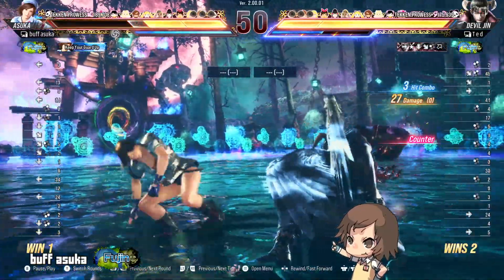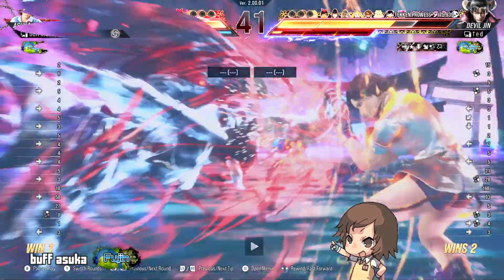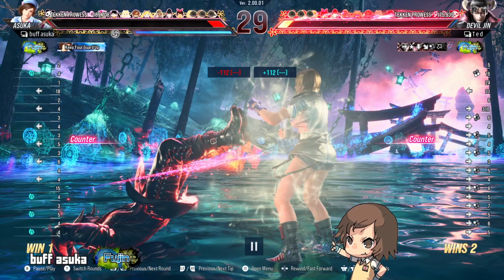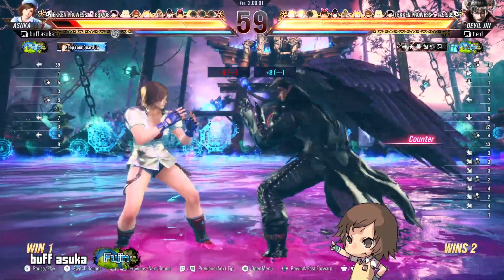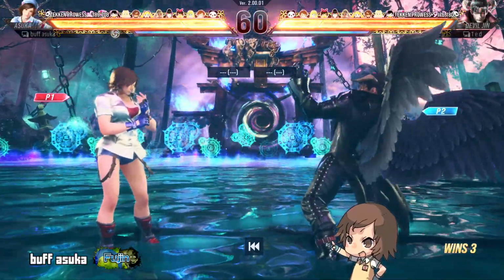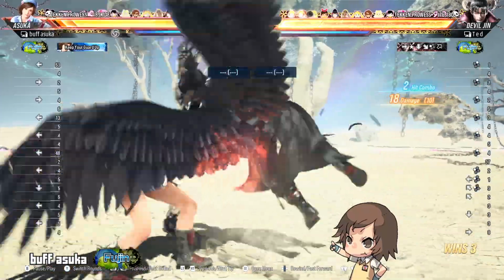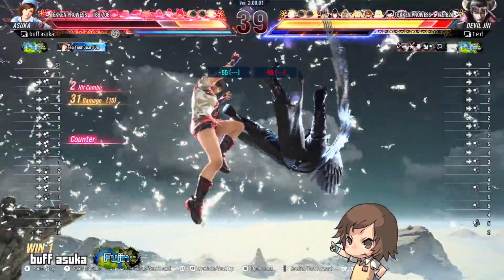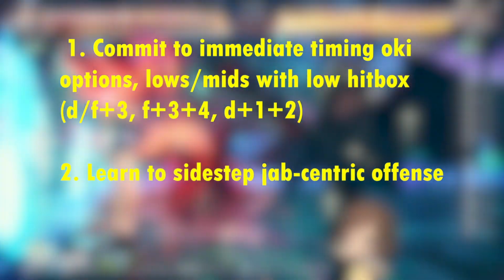I Reviewed My Subscriber’s Game... It Was TOO Passive - Kazama Clinic Episode #1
Struggling with climbing the ranks? Schedule a free 30 minute consultation to diagnose your gameplay here: